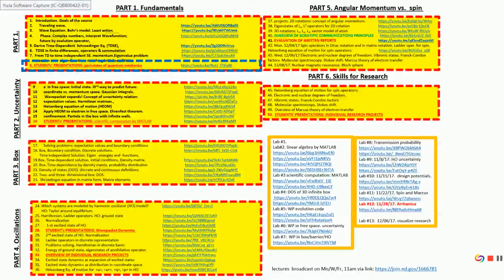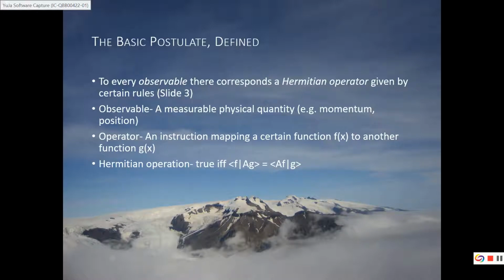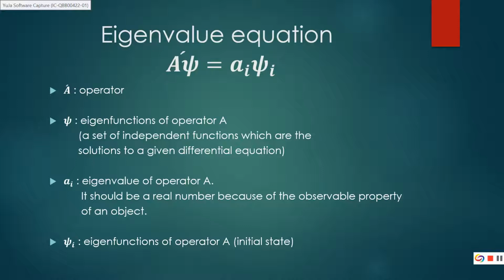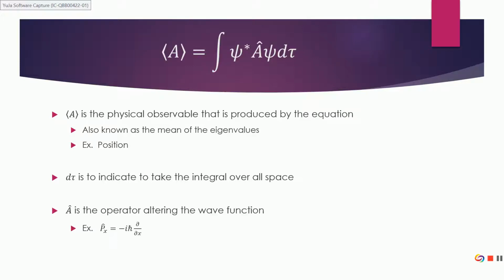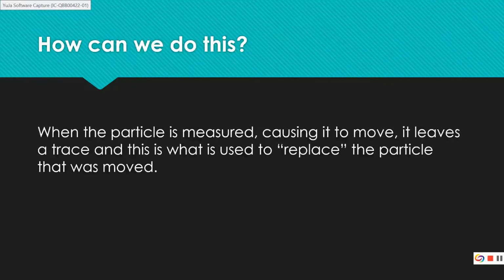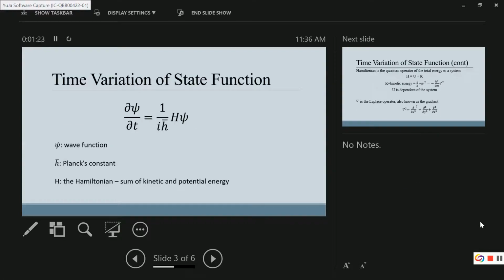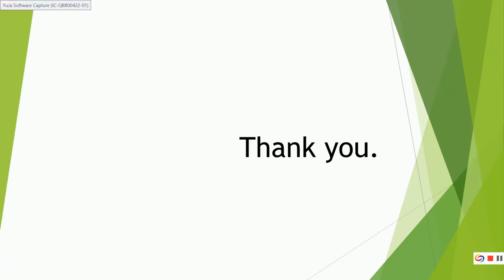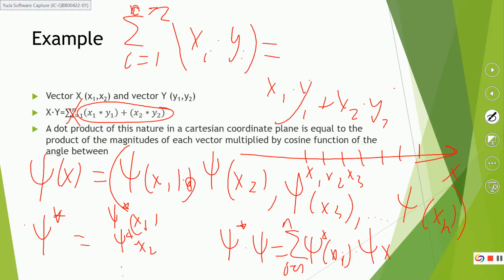My Event on Monday, September 16, 2019